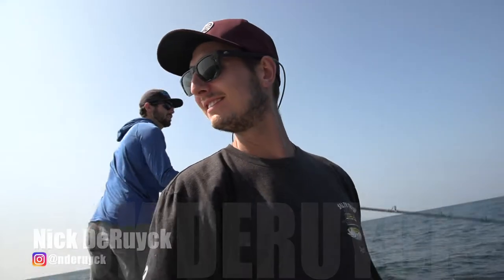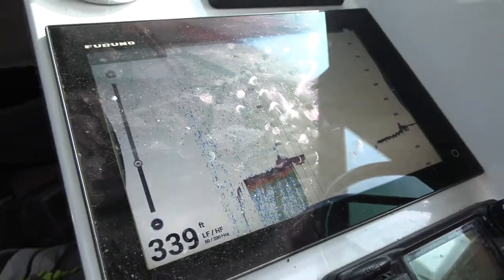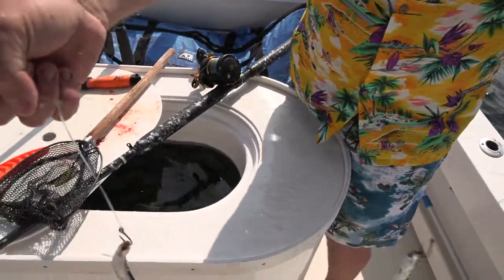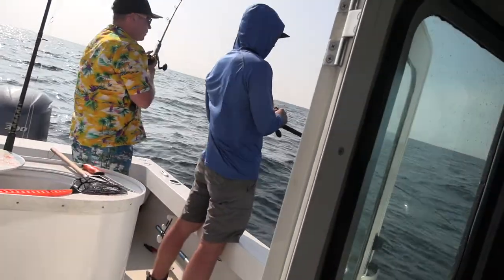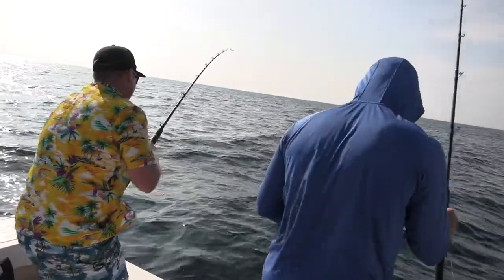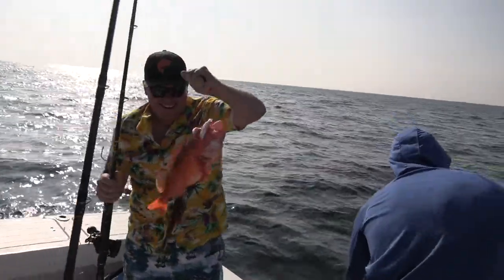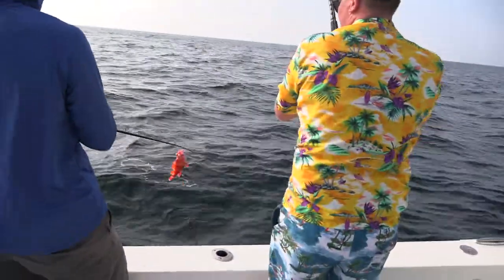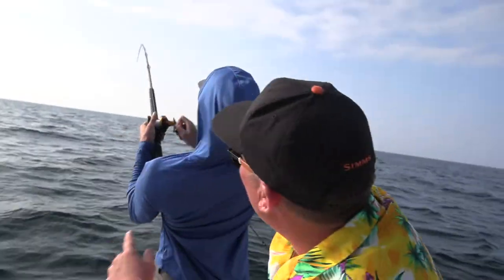ROCKFISH!!! | San Diego Fishing Near the CORONADO ISLANDS | {Catch and Cook} Rockfish CEVICHE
In this video we make a stop on the way back in to try our luck on some rockfish. Sure enough Nick puts the boat on a hot rock and we end up droppin' and crankin' until we fill our limits!